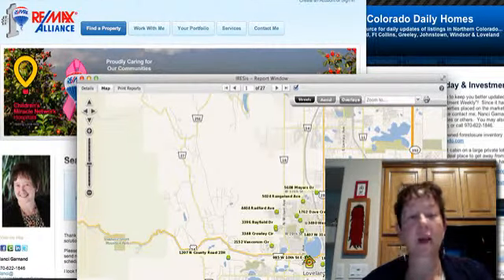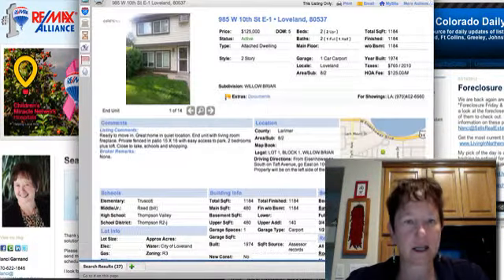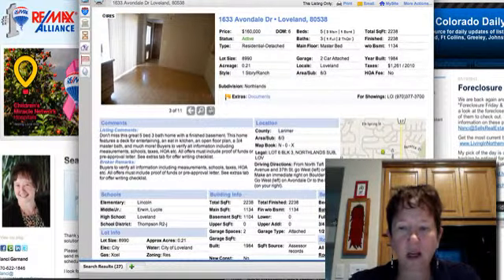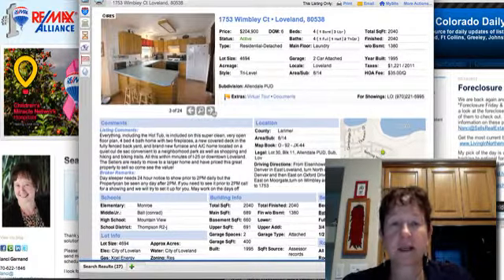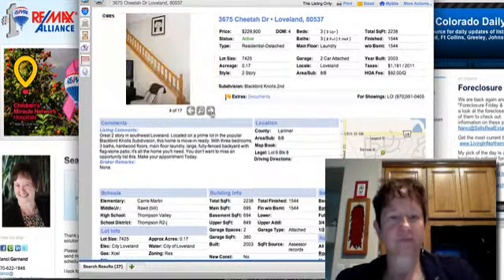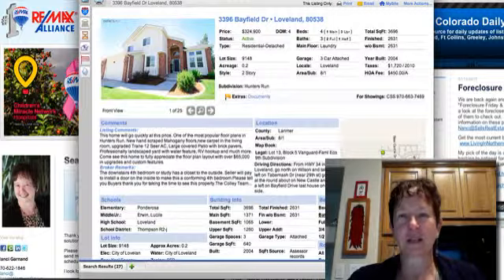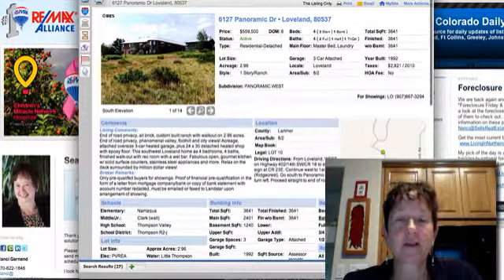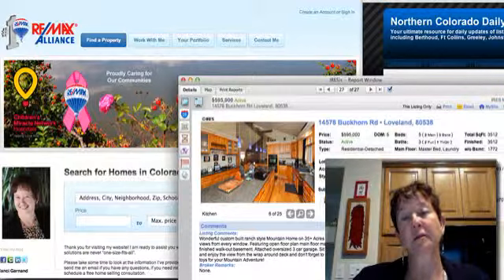Loveland, Colorado 7.23.2012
There were 27 homes put on the market this past week in Loveland, Colorado.  That number is lighter than last year.  The interesting part, is that I am seeing some price reductions in the listing prices of homes.